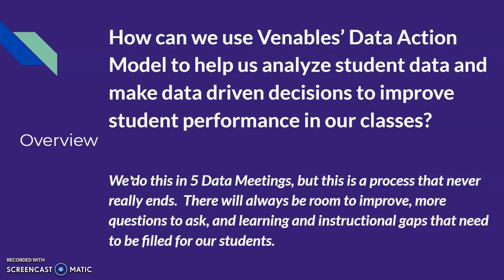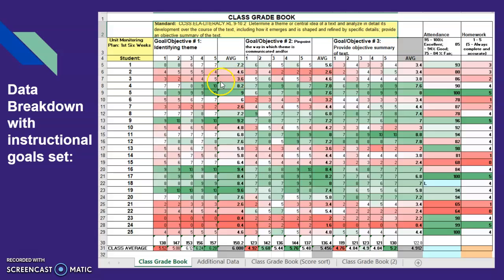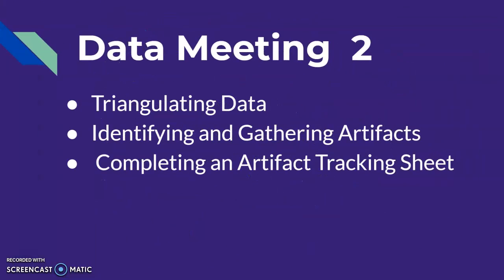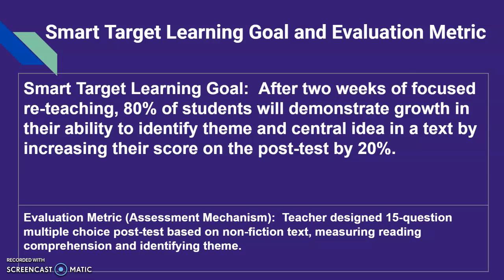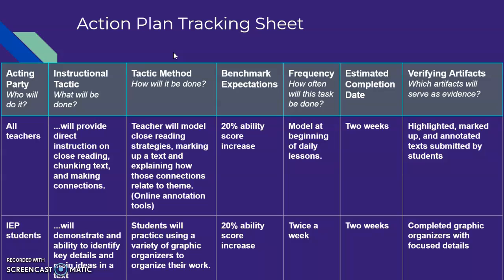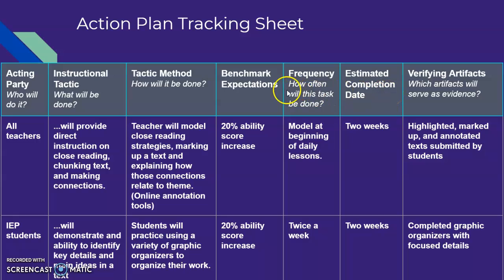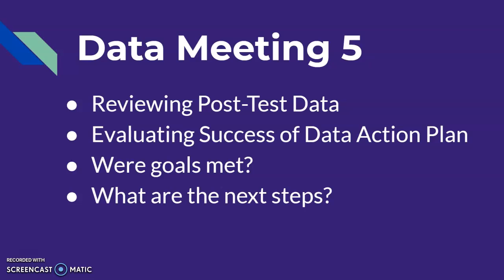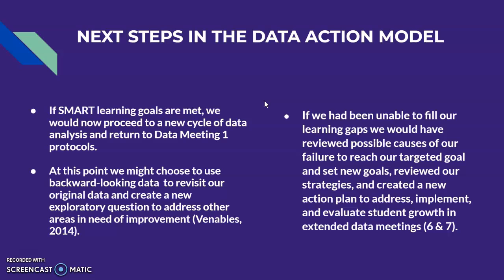EDTC 615 Final Presentation- Dombroski UMGC FALL 2021